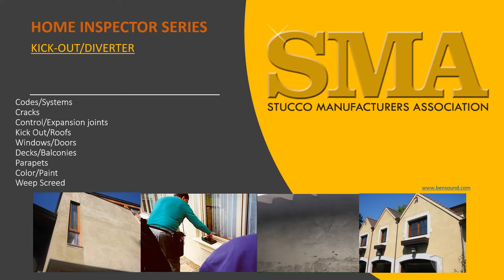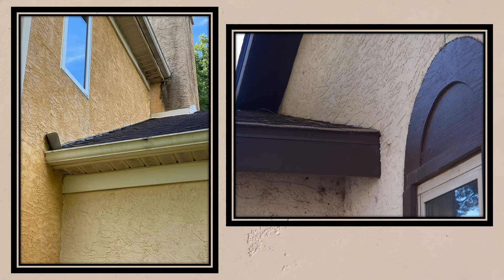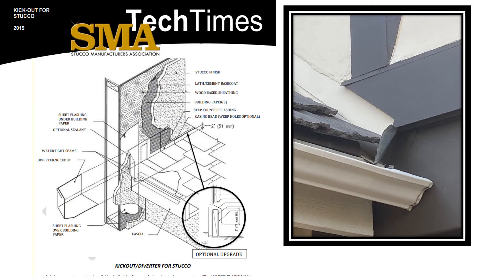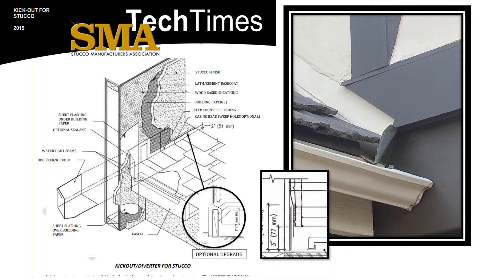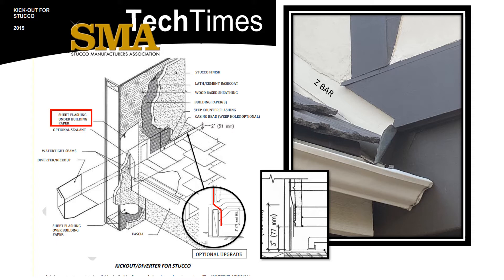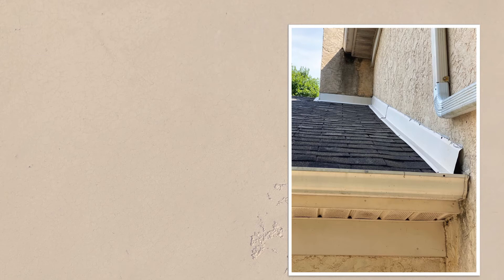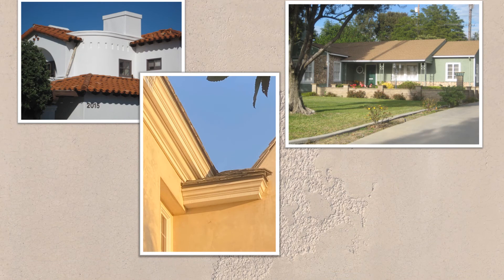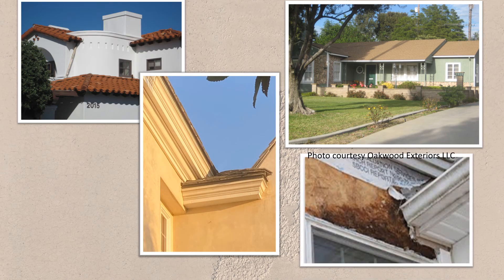STUCCO HOME INSPECTORS SERIES - Kickout Flashing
This video is about the Kickout or Diverter flashing. We explain what it is and how it should be used.  In addition, we provide guidance on what to look for during an inspection and offer suggestions to provide a fair analysis for the seller and buyer.

The SMA are recognized experts in cement plaster, AKA stucco. They have produced a series of short videos on inspection of hard coat stucco for single-family residences. Each is specific to a topic and purposely kept to 5 minutes of less to be and focus on after installation inspections of stucco. Since home inspectors have little to no access to underlying issues, this video series is designed to help them with writing a fair report on judging cement stucco installations for the seller and buyer of a stucco home. They are all free.